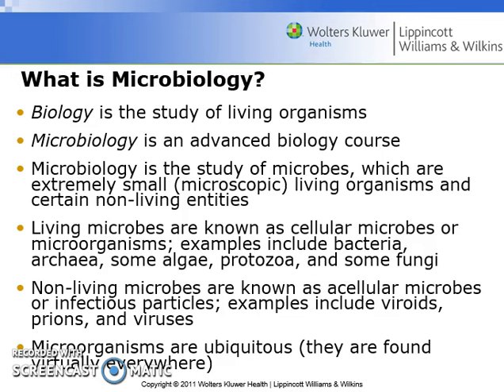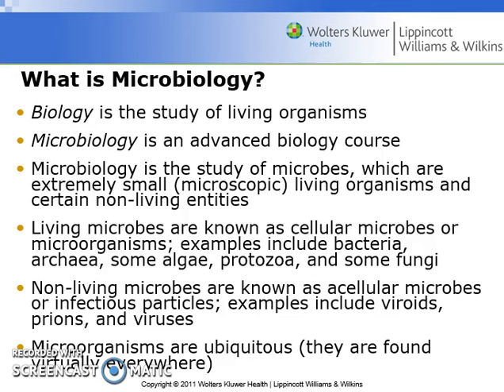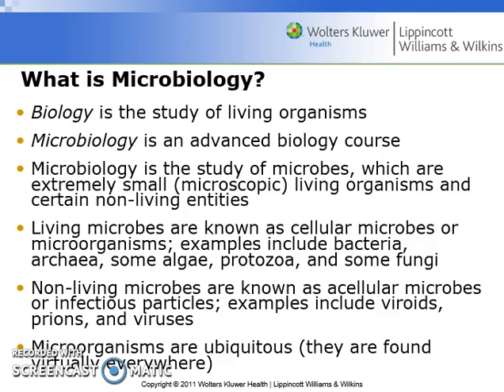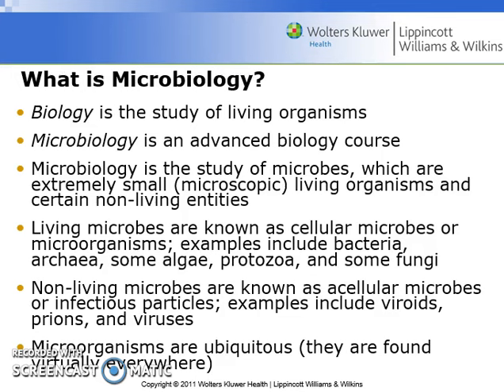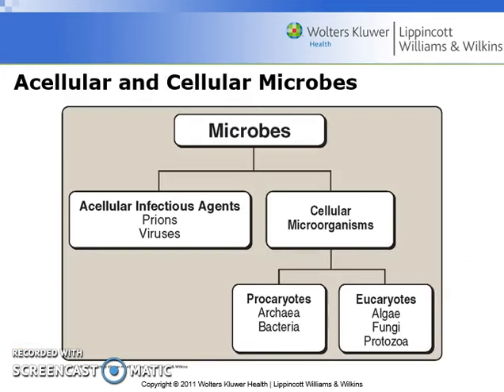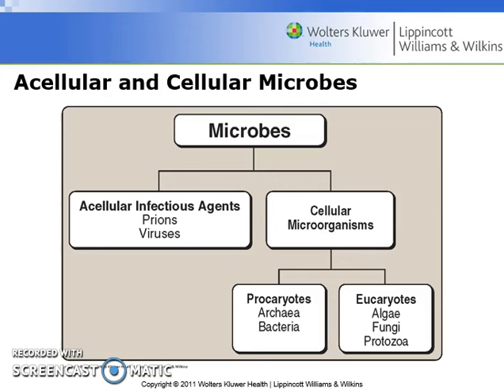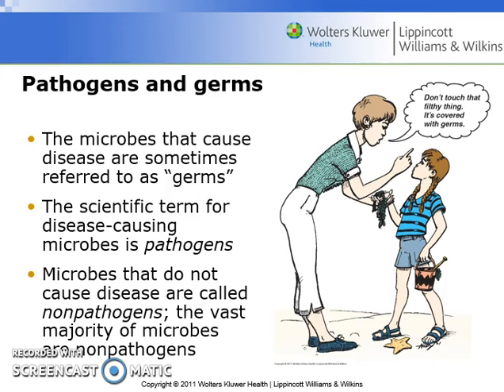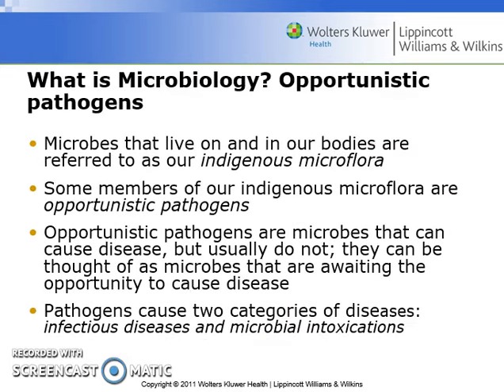Chapter 1 Part 1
Biology 134 Chapter 1:  Microbiology--The Science